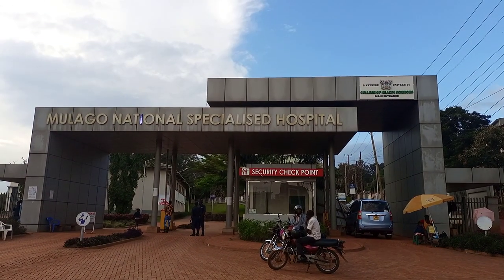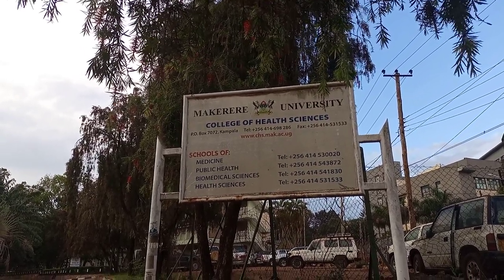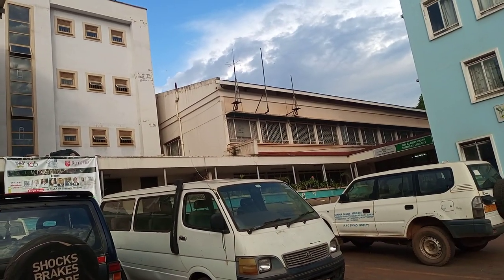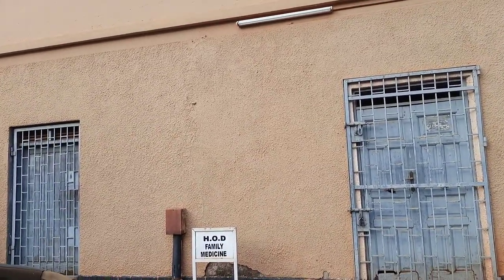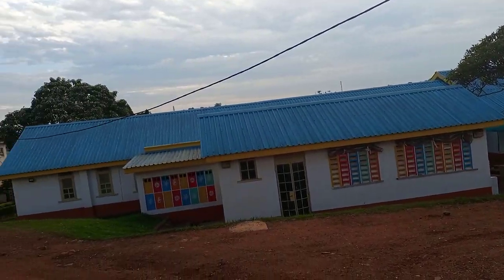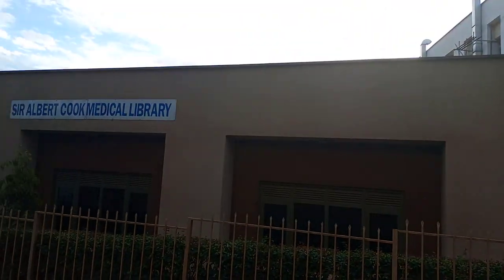A tour in College Of Health Sciences - Makerere University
Tour with me makerere university college of health sciences makerere University makerereuniversity RareHernia uganda famsa @federationugandamedicalstudents @MOH_ug